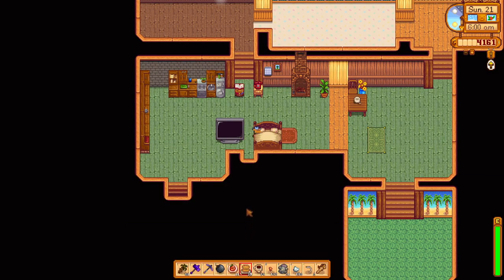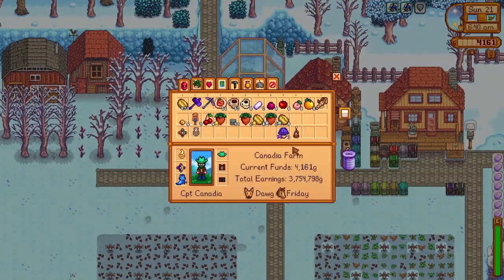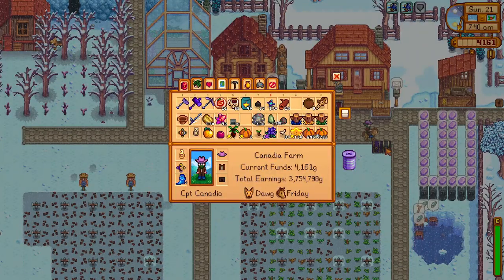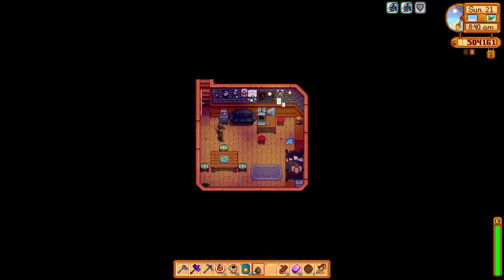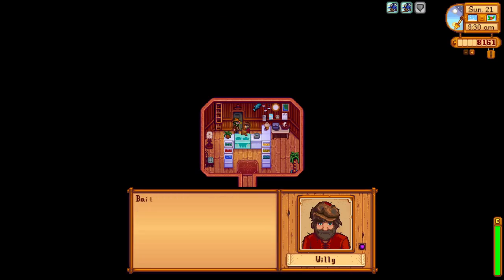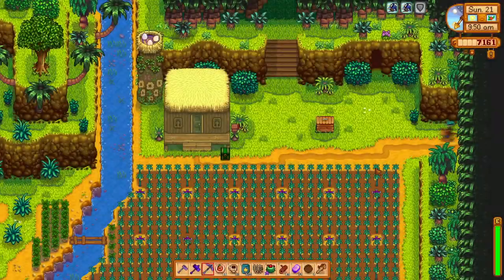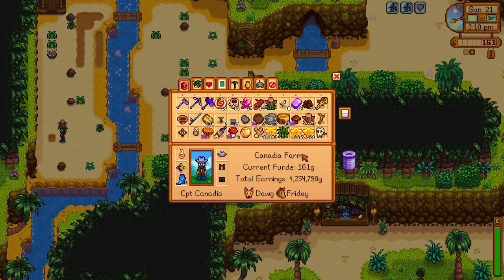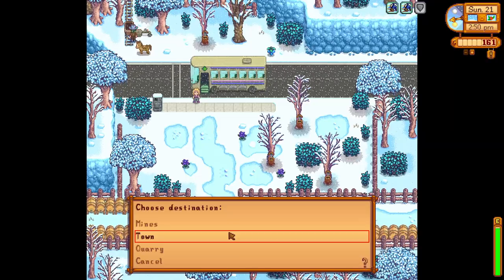So Many Goals in 1 Day - Stardew Valley 1.5 MIN/MAX + 100% Perfection Guide Winter 21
We have a huge variety of goals to complete today, including harvesting and replanting the island starfruit, completing the missing bundle, opening all of our geodes, finishing the museum collection, then ending the day at the volcano.

Unfortunately I will have to reschedule the live stream mentioned in this video to Thursday.

00:00 Overview of Goals
01:00 Farm Organization and Chores
04:13 Money for Community Upgrade
06:09 Desert Trader and Starfruit Seeds
07:10 From Beach to Beach
08:05 Optimal Harvesting Technique
11:28 Island Gifting and Trading
13:05 Completing the Missing Bundle
15:19 Opening Every Geode
17:40 Catching the Stonefish
18:14 More Winter Seeds
20:44 Rings for Tomorrow
21:30 Completing the Museum
22:35 Late Volcano Run